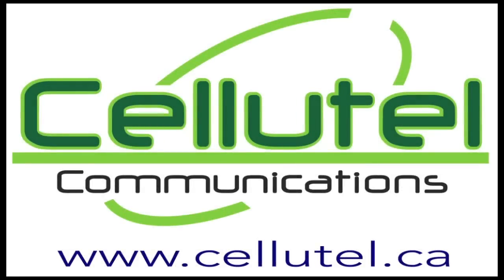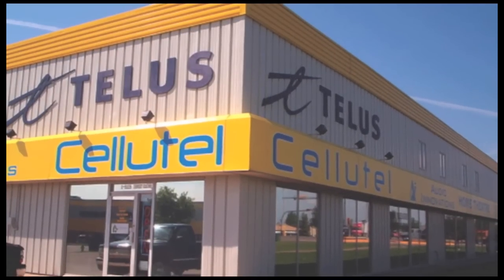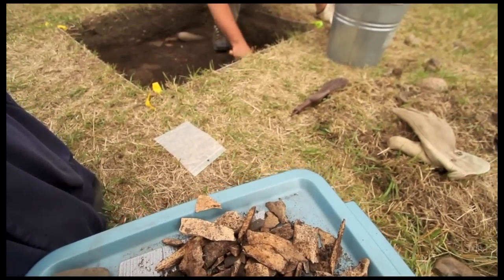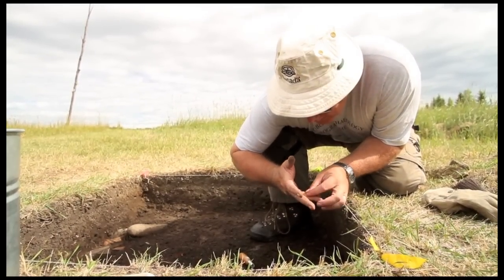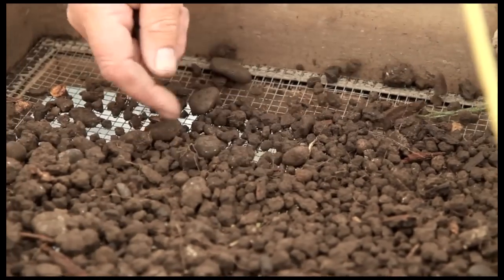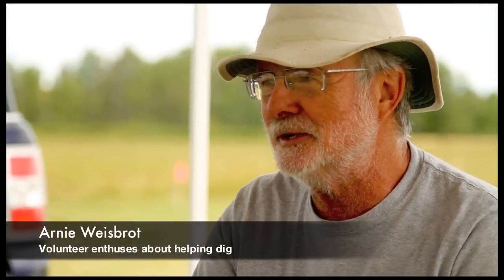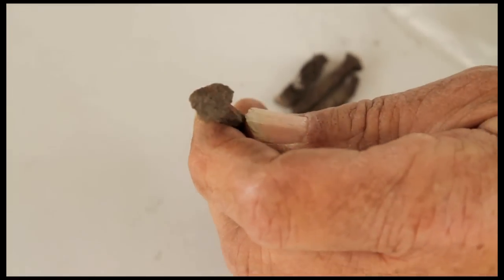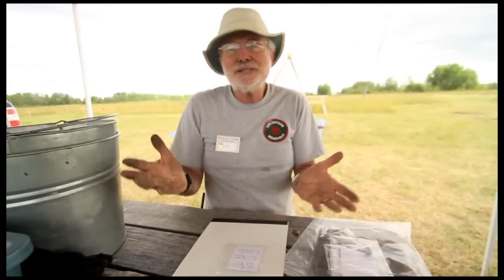A history lesson in bones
A fragment of mid-1800s medicine bottle is all it takes to launch Arnie Weisbrot's imagination back through time.
"I think I found some interesting things. But really it's the story behind it," says Weisbrot, who had just spent Tuesday morning sifting for archeological treasures at the site of a long-disappeared fur trading post at the Rocky Mountain House National Historic Site.